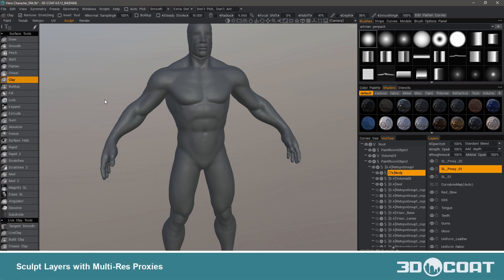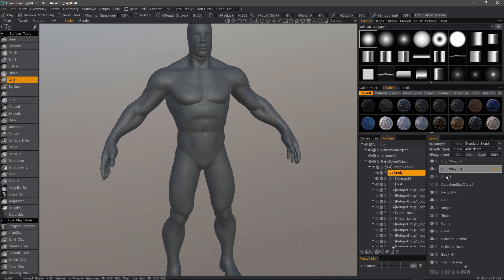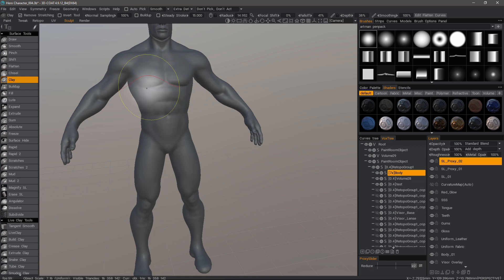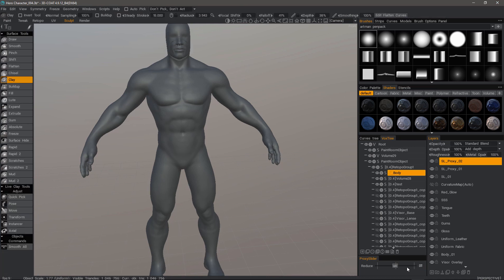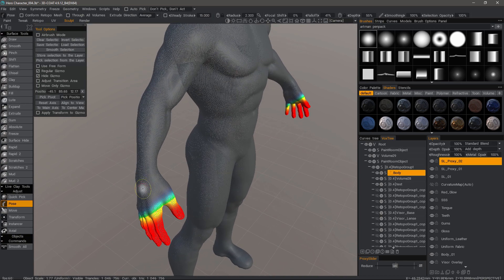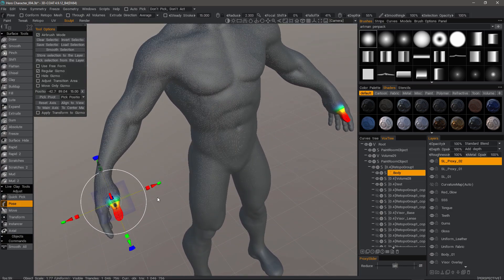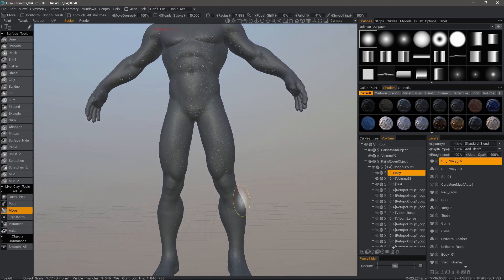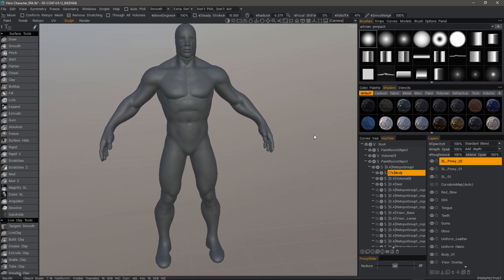Sculpt Layers with Multi Res Proxies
This video demonstrates the feature addition of Sculpt Layer compatibility with 3DCoat's Multi-Resolution Workflow (using Proxy meshes).